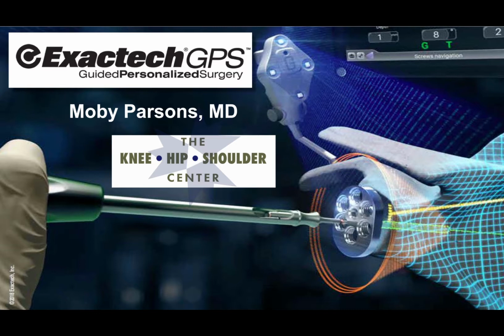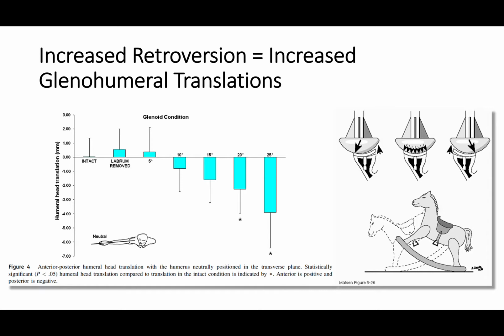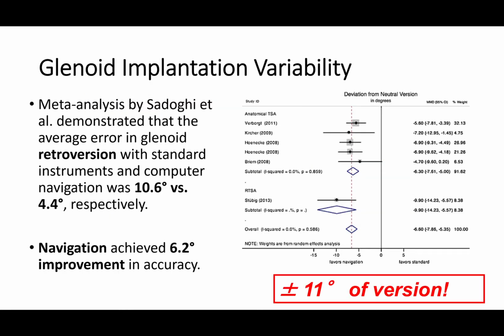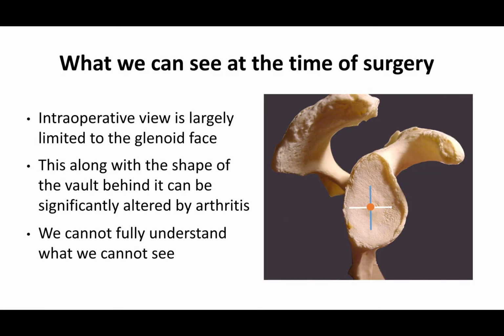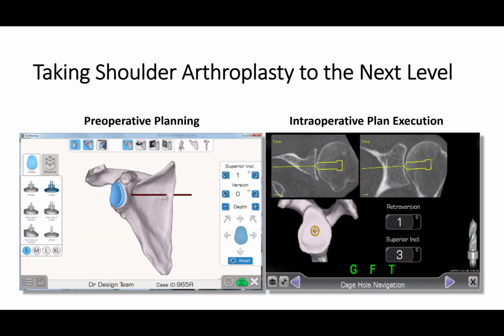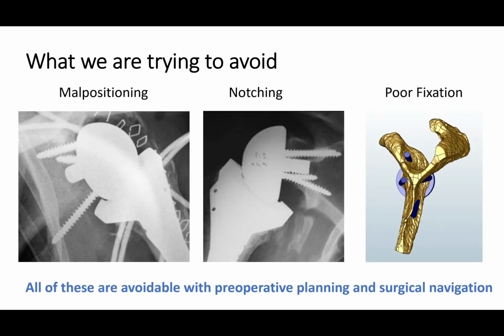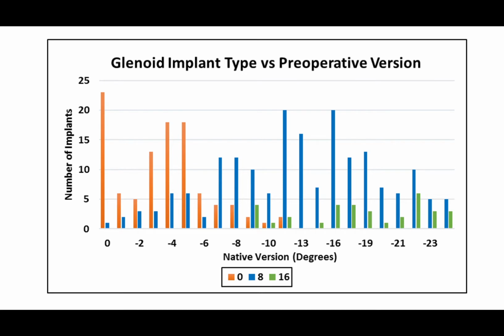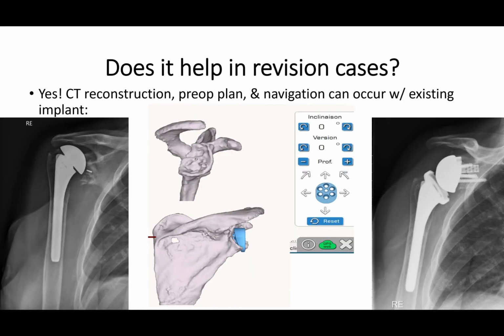Rationale for Exactech GPS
This video describes the background and rationale for use of the Exactech GPS preoperative planning and surgical navigation platform for anatomic and reverse total shoulder replacement.